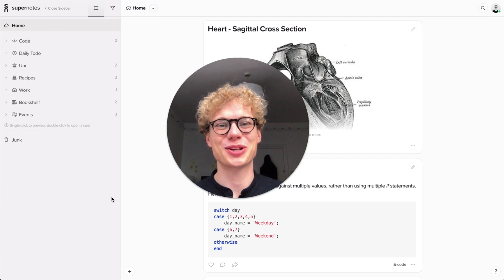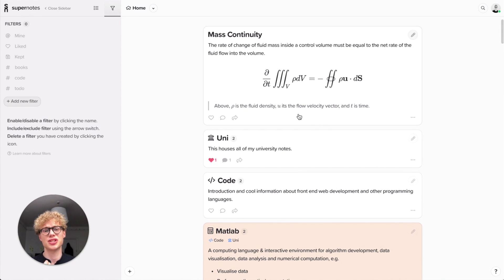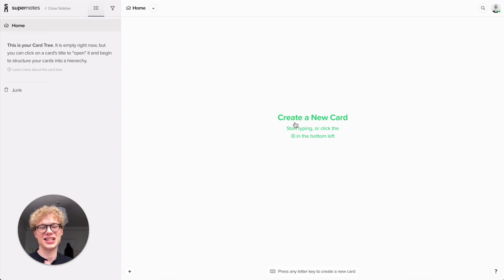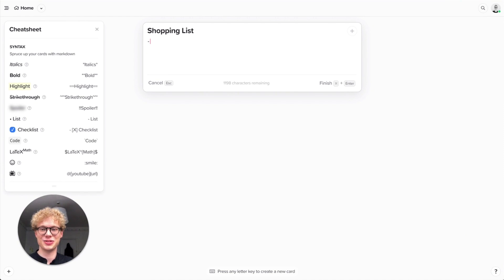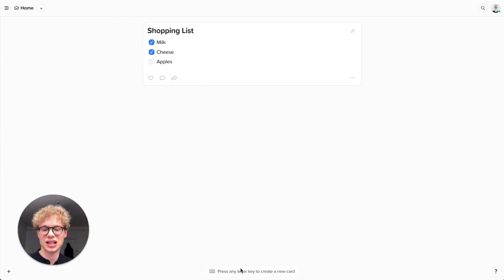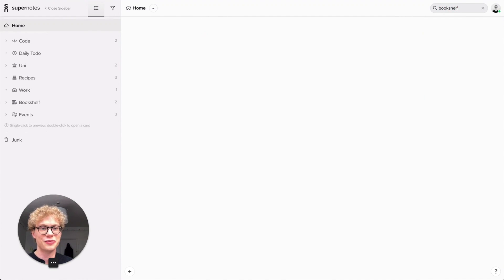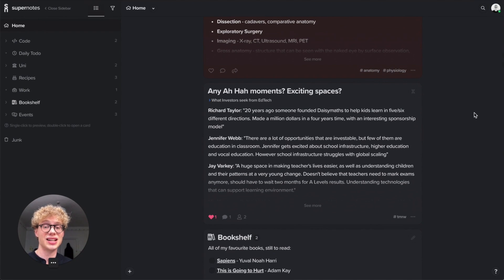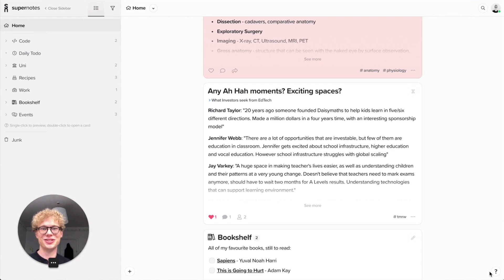Supernotes | Getting Started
A brief introduction on how to take notes on Supernotes.

INTERESTING LINKS